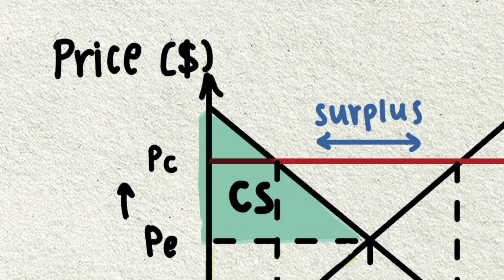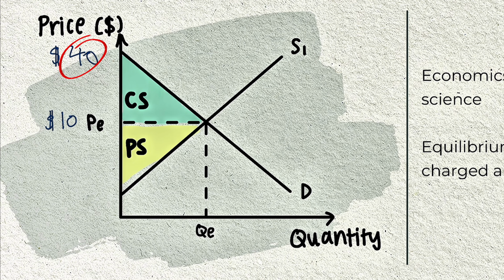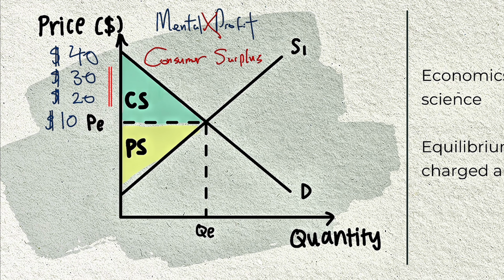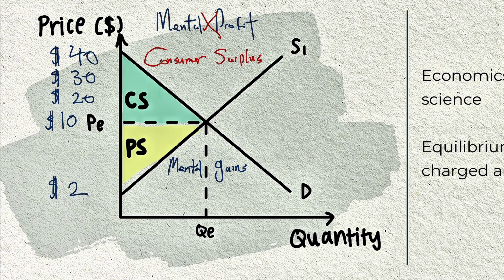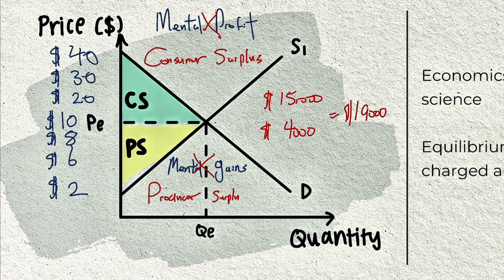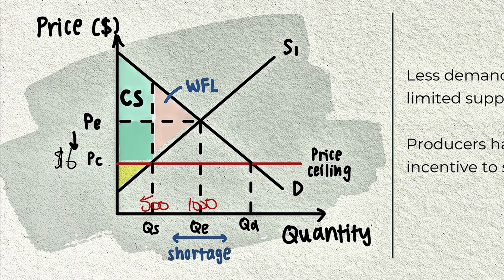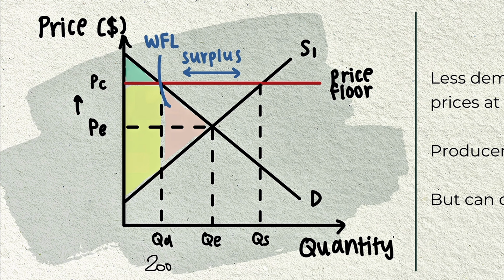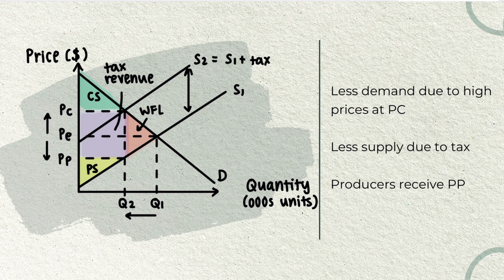Consumer Surplus, Producer Surplus & Welfare Loss — IB Economics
Master one of the most important diagrams in microeconomics. This video explains consumer surplus, producer surplus, and welfare loss with simple visuals and clear logic — perfect for IB and A-Level students. You will understand what each idea means — no exam tricks, no complicated maths. Just clean visuals and straightforward explanations to help you finally “get” these fundamentals before moving on to full diagrams.

Timestamps
00:00 - Intro
00:25 - Free market
01:12 - Consumer surplus
03:51 - Producer surplus
06:13 - Price ceiling
07:46 - Price floor
09:15 - Tax